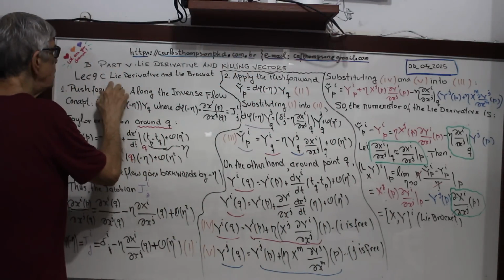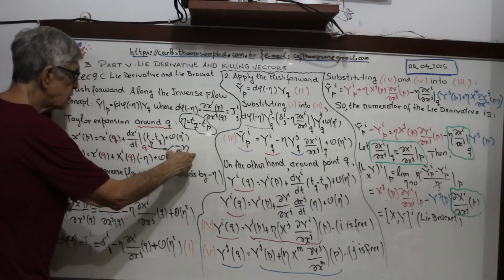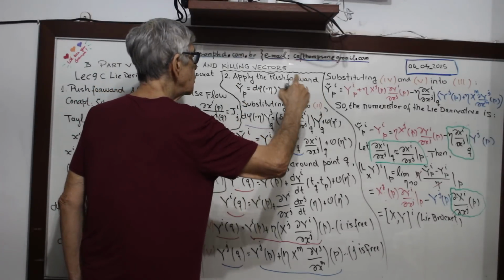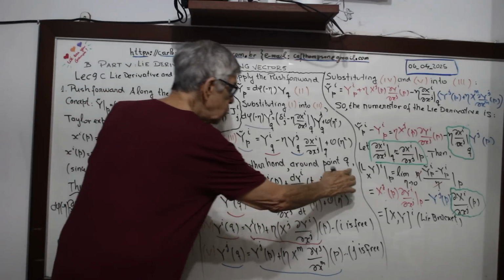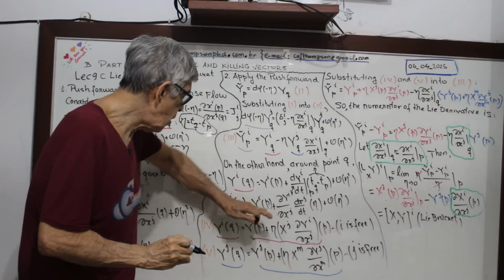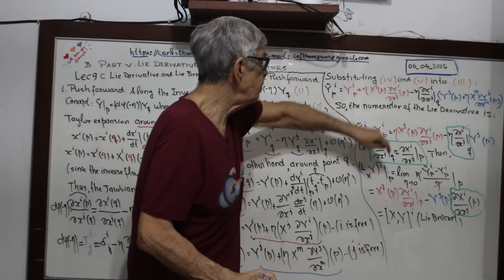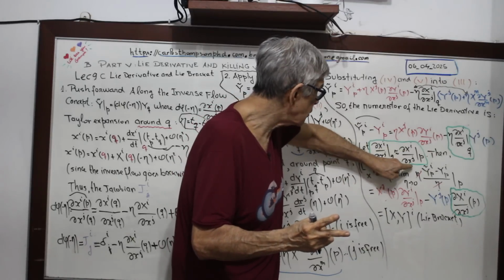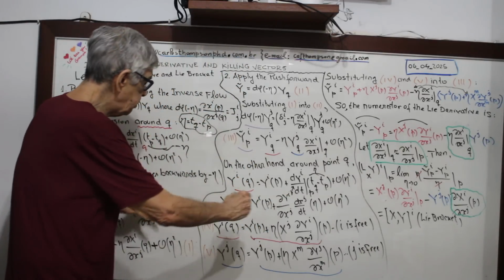B PART V Lec 9 C Final and Clear Derivation of the Lie Derivative and Lie Bracket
Based on the previous lectures 9 A and 9 B, the definition of the Lie Derivative is applied using ONLY the pushforward operator acting on the vector Y(q). It is emphasized the the Lie Bracket is a consequence of the definition of the Lie Derivative.